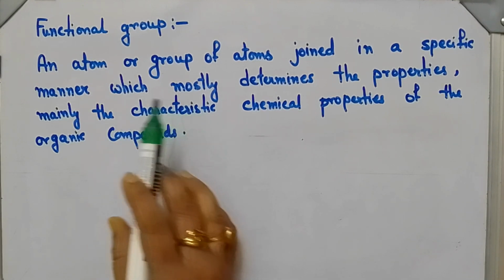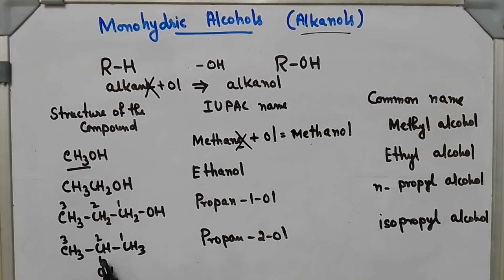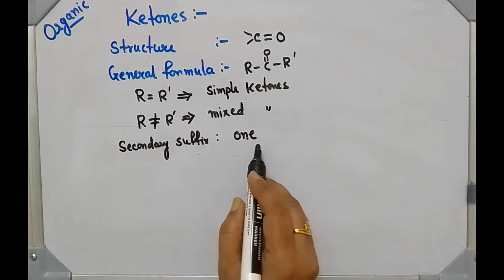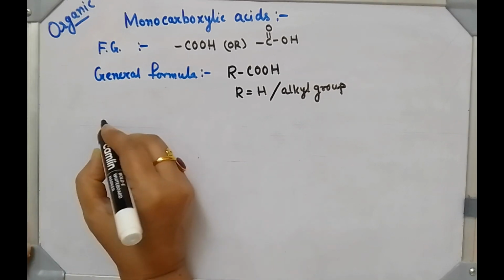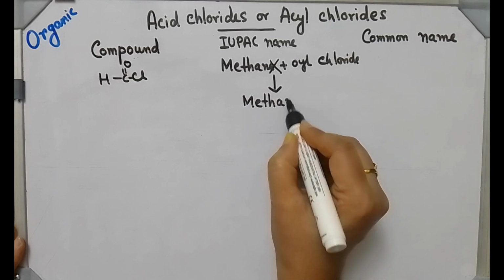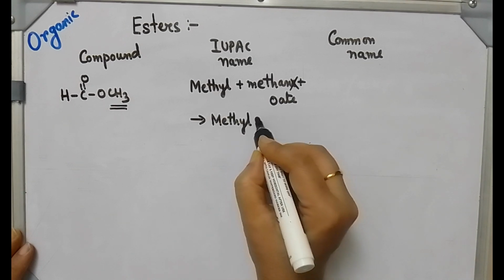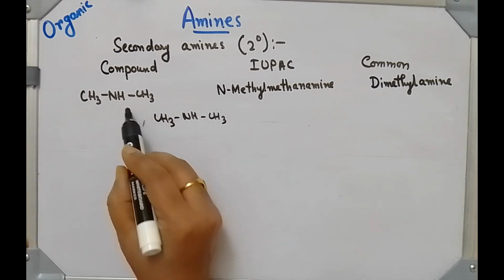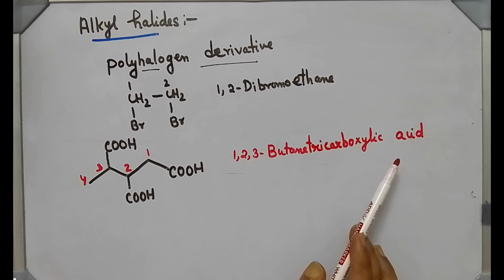Organic Chemistry | 07 | IUPAC | Nomenclature | Functional Groups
This video describes the chapter "organic chemistry-some basic principles" of class 11 with detailed explanation of nomenclature of functional groups for both class 11 & 12 students as well as for B.Sc (Chemistry) students.

iupac nomenclature organic chemistry class 11
iupac nomenclature organic chemistry class 12
iupac
resonance chemistry class 11
steric hindrance
electronegativity